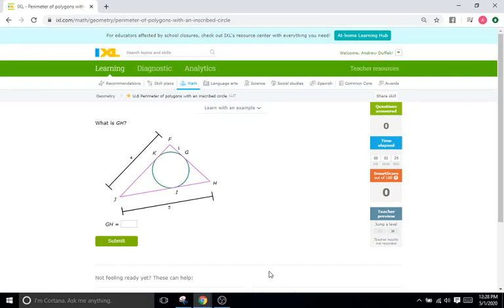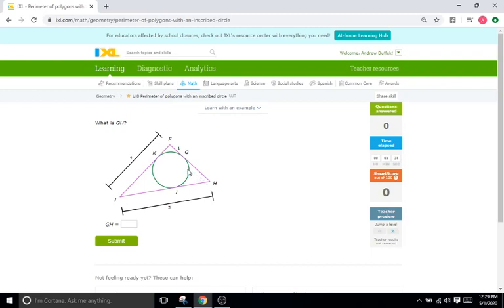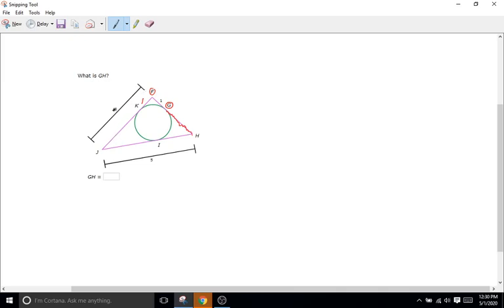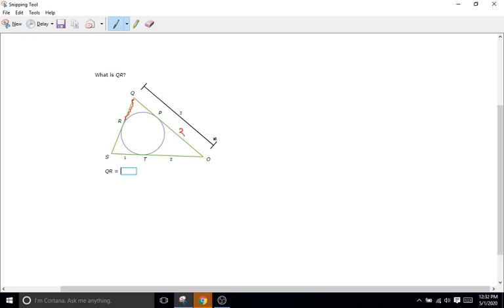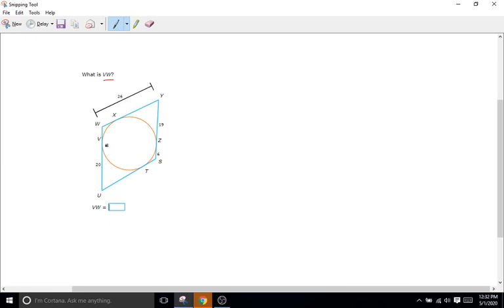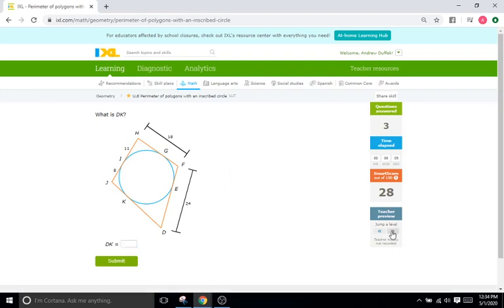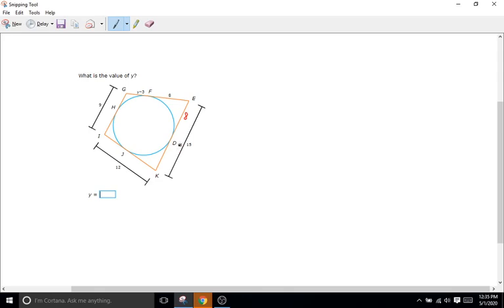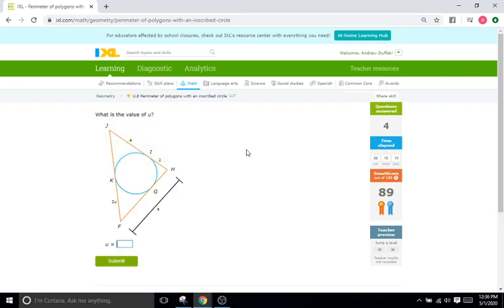IXL U8: Perimeter of Polygons with an Inscribed Circle (Geometry)